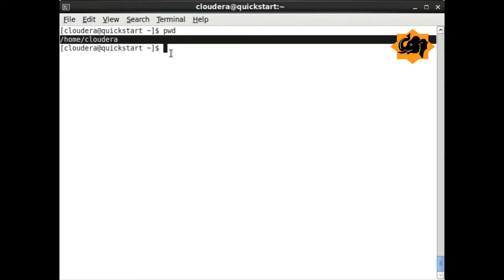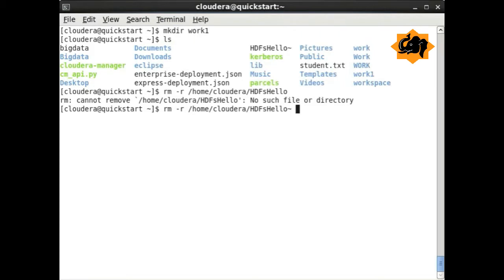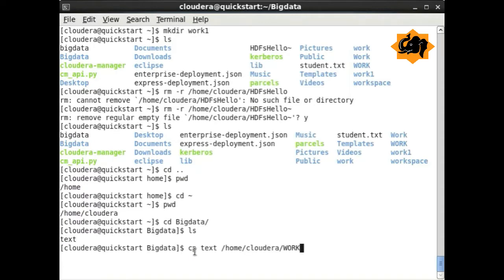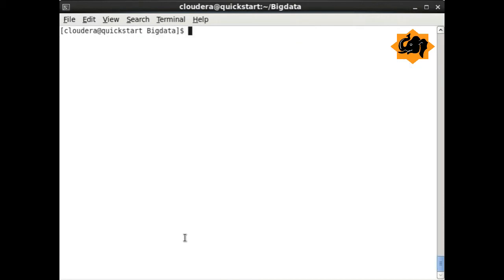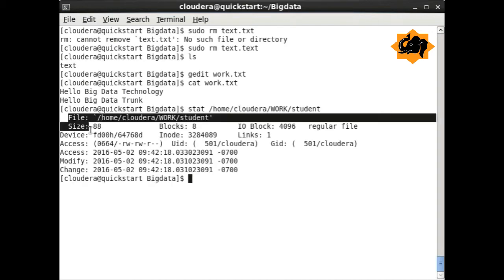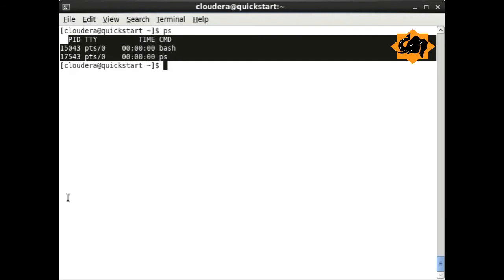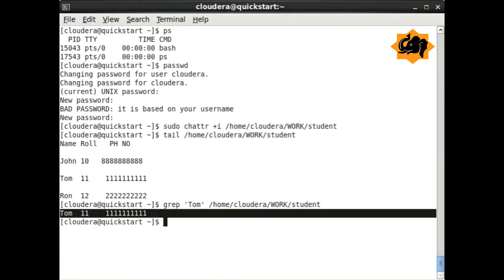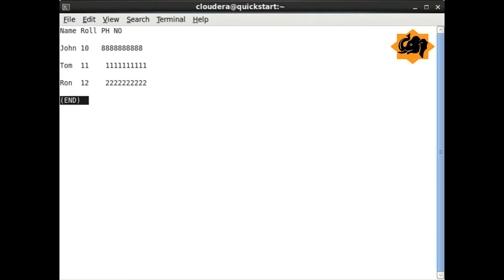Big Data Foundation - Unix Commands Hands-on Lab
Learn Unix Basics  Commands  step by step walkthrough Lab